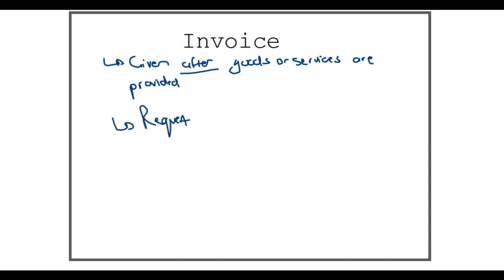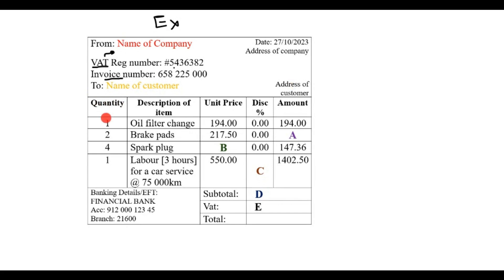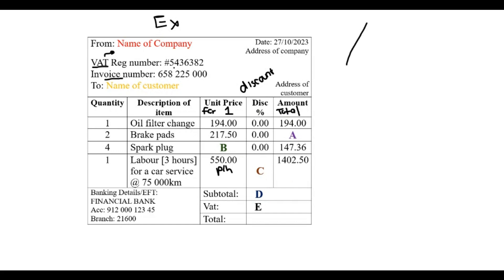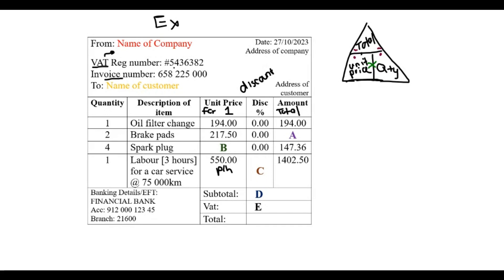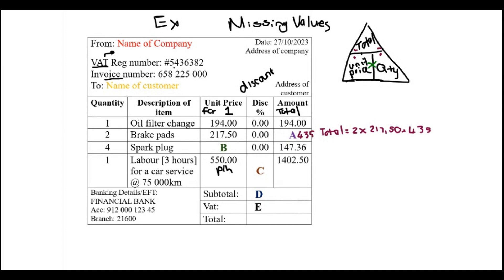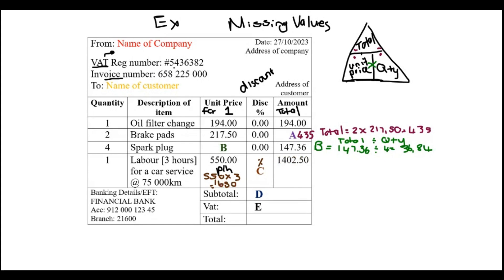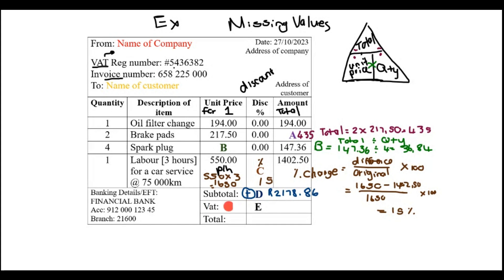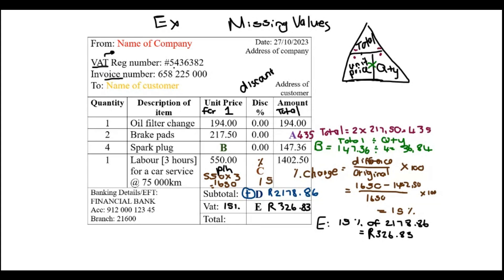Tax invoice - Financial documents Maths Lit Gr 11& 12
This is a grade 11 and grade 12 Mathematical Literacy video.

We work through an example of an invoice and calculate the missing values, subtotals and VAT amounts.